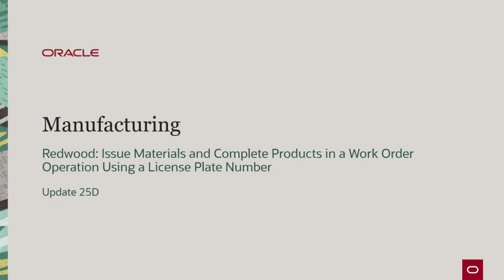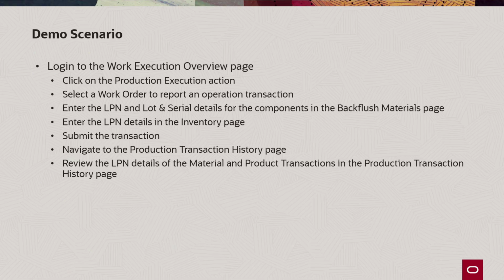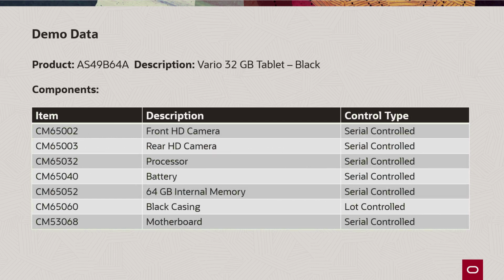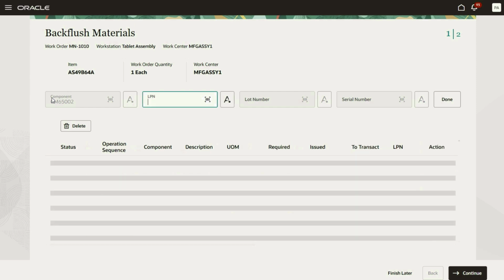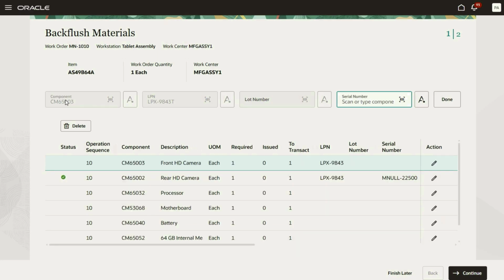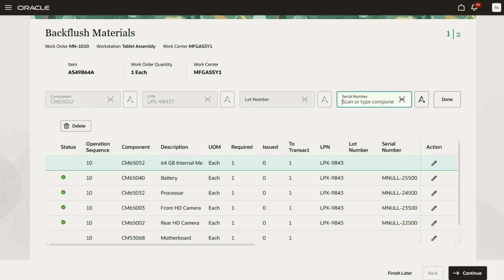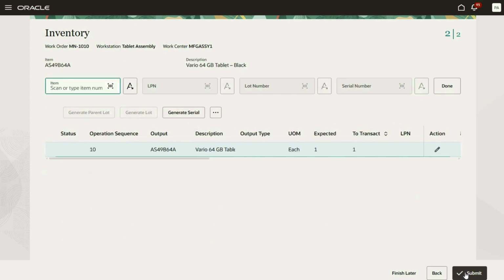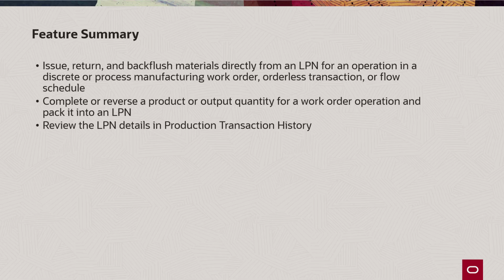Redwood: Issue Materials and Complete Products in a Work Order Operation Using License Plate Number